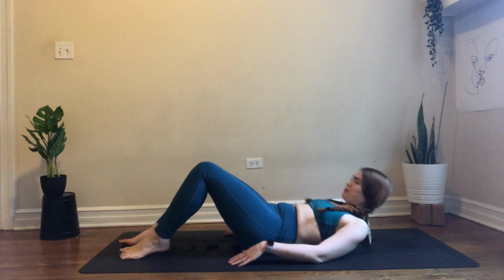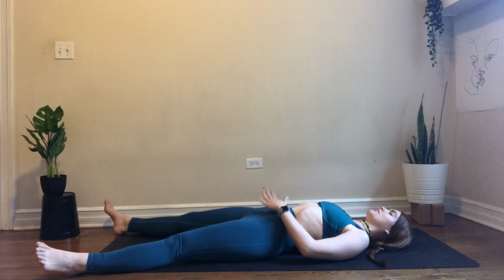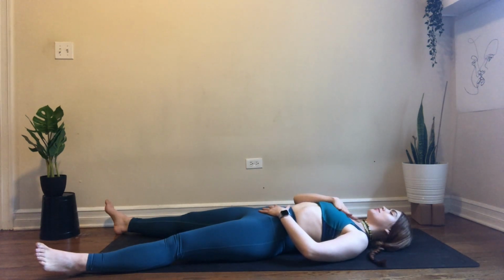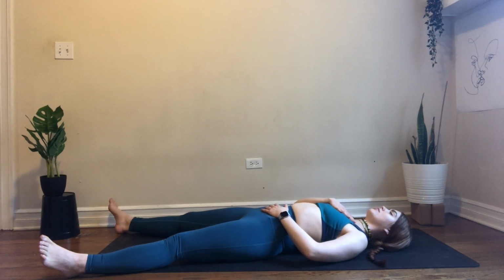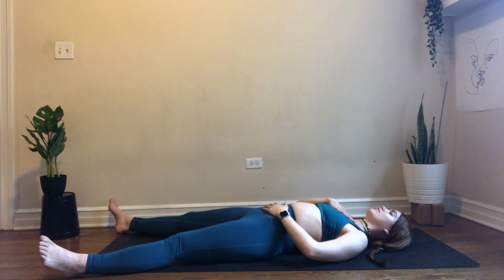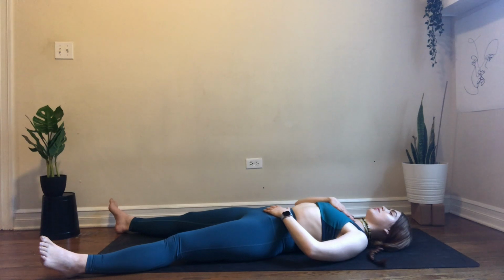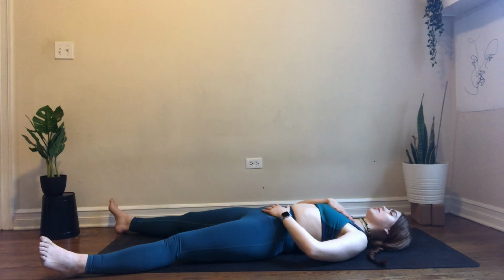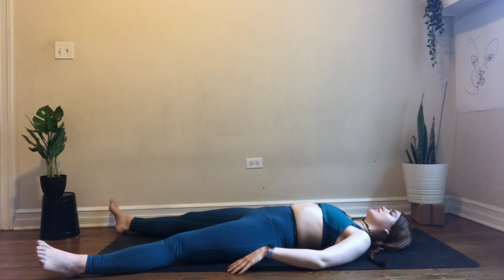How to calm anxiety-breathing techniques for anxiety-follow along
Deep breathing is one of the best ways to lower stress in the body. When you breathe deeply, it sends a message to your brain to calm down and relax.

In today’s video we will go over 2 simple breathing exercises that will restore your comfortable breathing as well as soothe your anxiety.  I

I’ve been doing these a lot lately and have noticed a shift in my mindset-so i’m excited to -guide your through.

On my blog, I talk all about health & wellness, yoga, lifestyle information, and mediations. :D